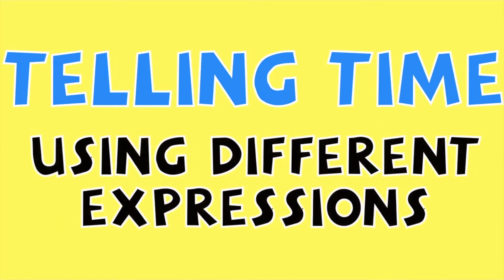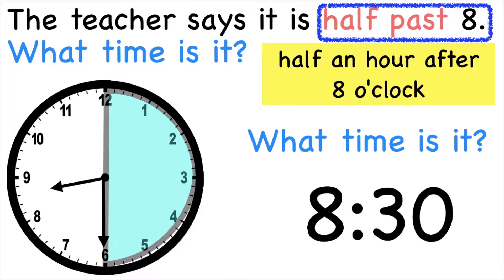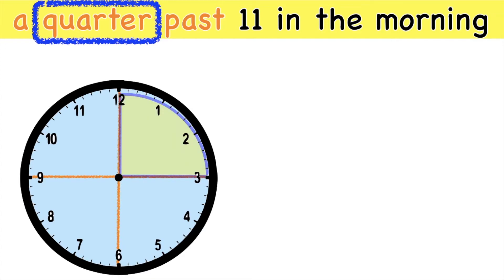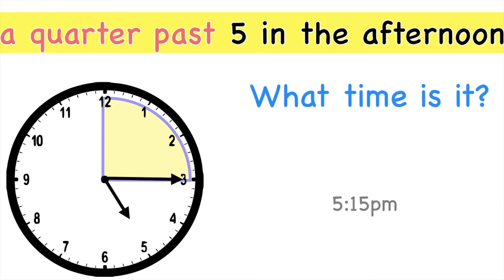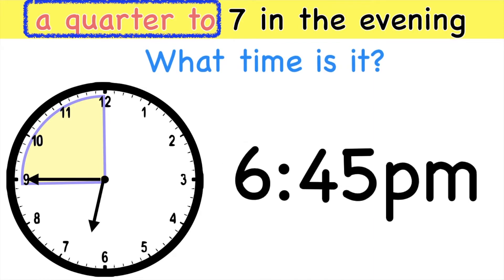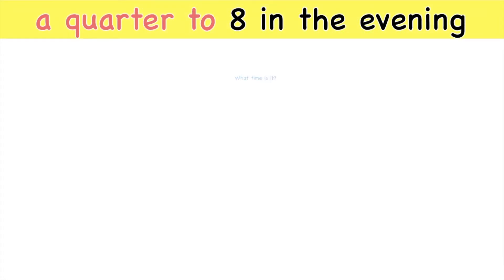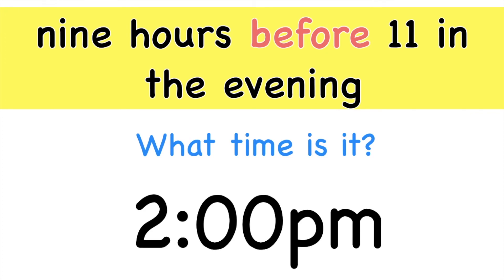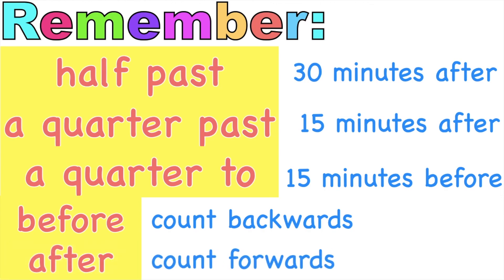TELLING TIME USING DIFFERENT EXPRESSIONS || MATH 2